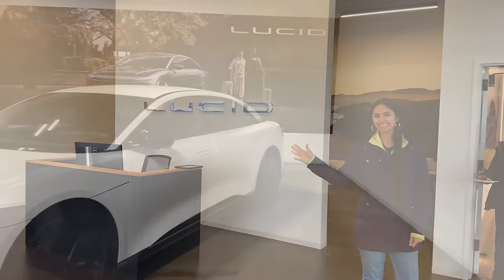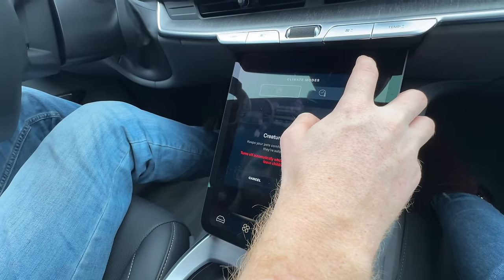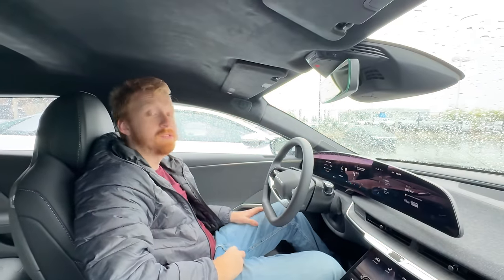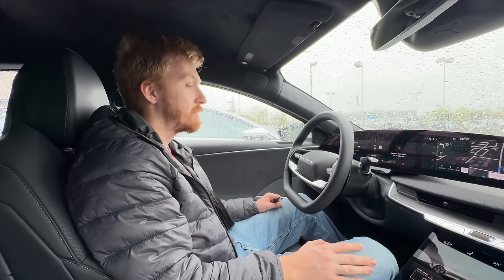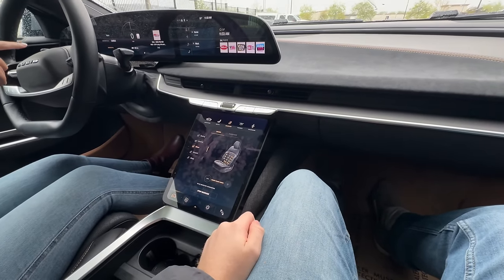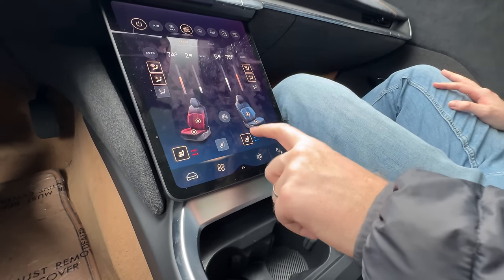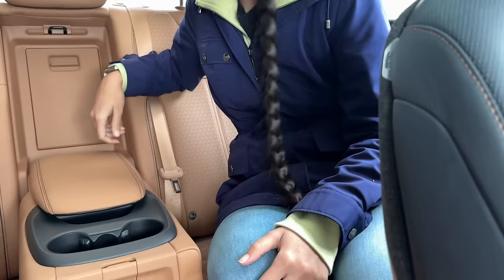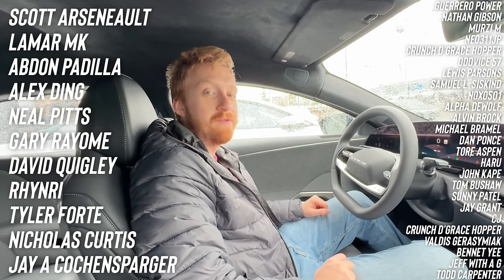My 1ST Time DRIVING Lucid Air!